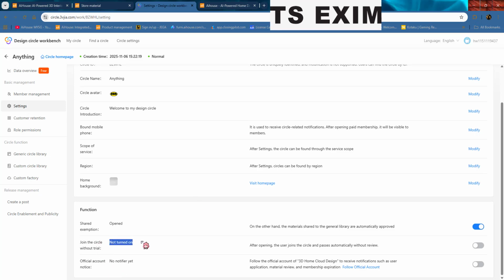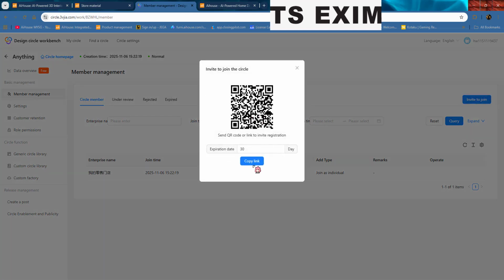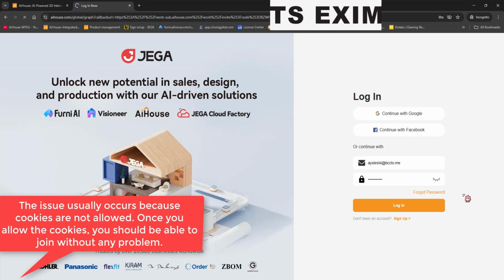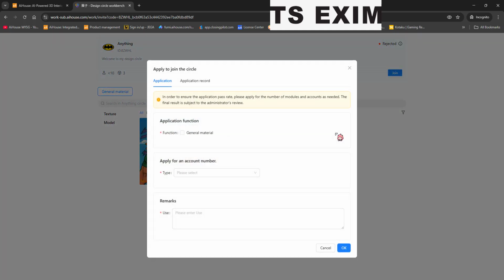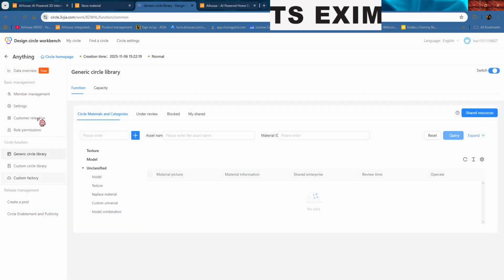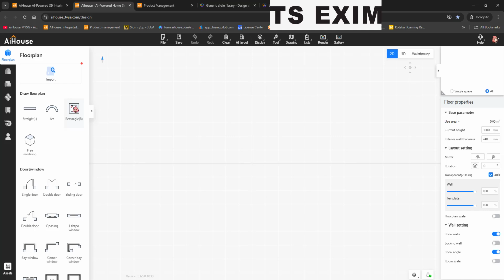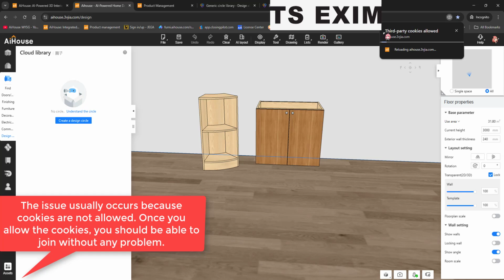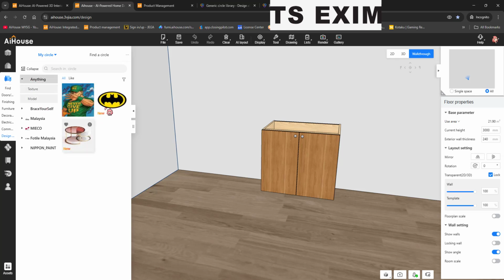03 Design Circle - Invite Link and Manage (old)